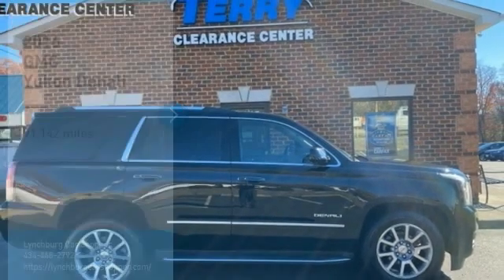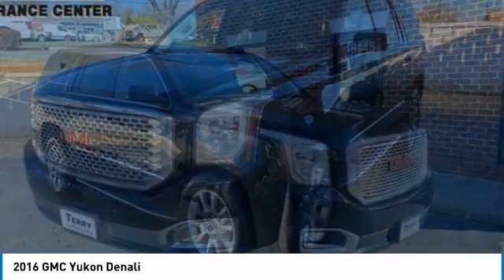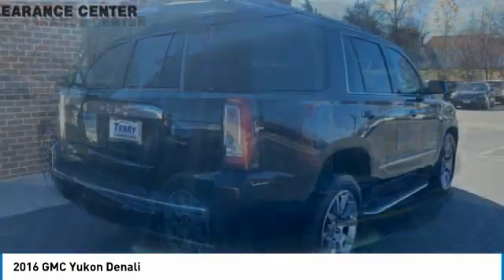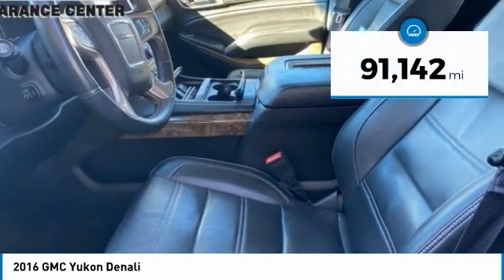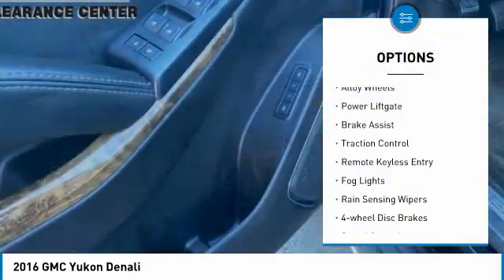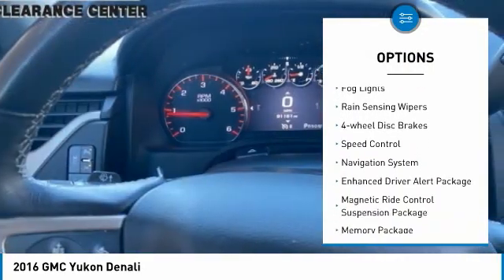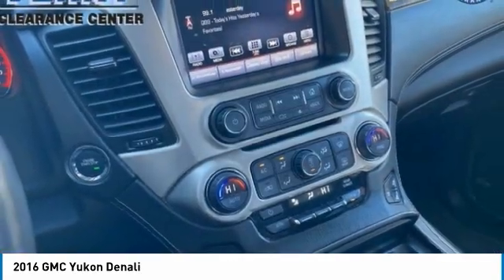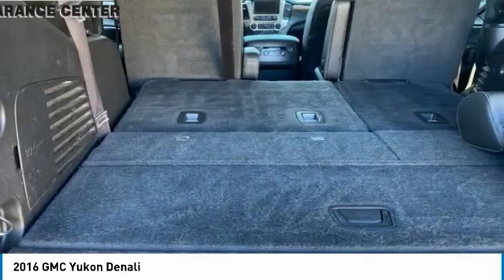2016 GMC Yukon Lynchburg VA CC9407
This 2016 GMC Yukon Denali in Onyx Black features: Recent Arrival! EcoTec3 6.2L V8 4WDbrbrbrAwards:br  * 2016 KBB.com Brand Image AwardsbrbrReviews:br  * Strong V8 power; stout towing capacity; available nine-person seating capacity; extremely quiet highway ride; impressive interior quality. Source: EdmundsbrbrStock numbers starting with VA are located at Terry Auto Outlet at 2828 Candlers Mtn Rd, Lynchburg, VA. Stock numbers starting with CC are located at Terry Clearance Center at 18145 Forest Rd, Lynchburg, VA Stock numbers starting with SB are located at Terry of South Boston at 1426 Wilborn Ave South Boston, VA. All other stock numbers are located at Terry VW Subaru at 19134 Forest Rd, Lynchburg VA 24502.